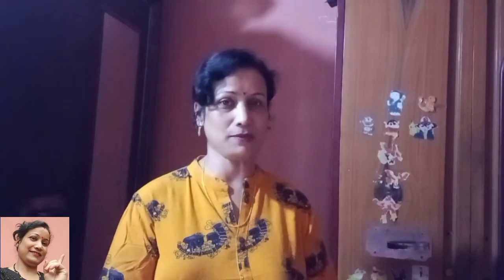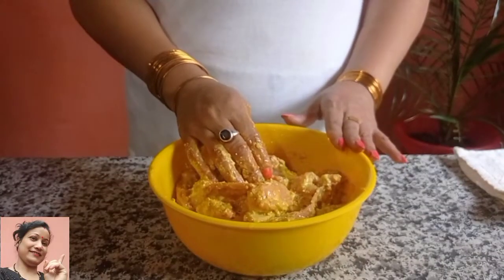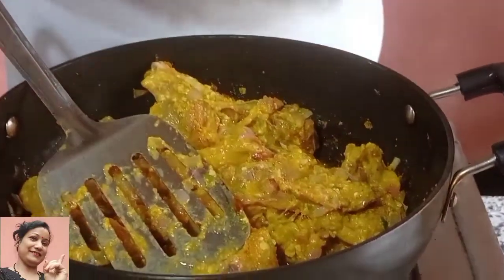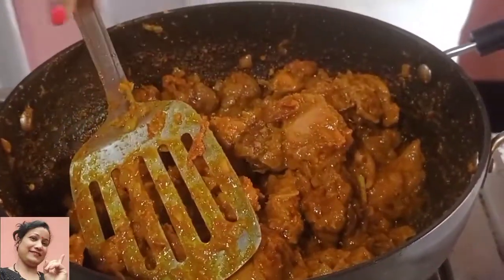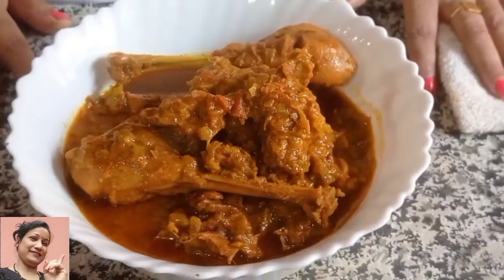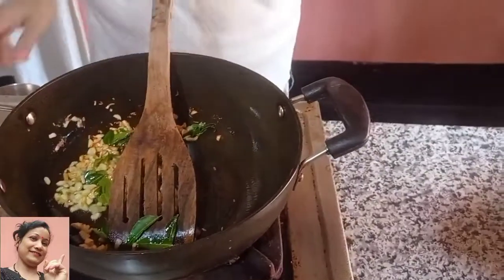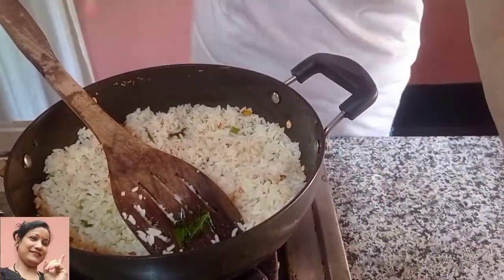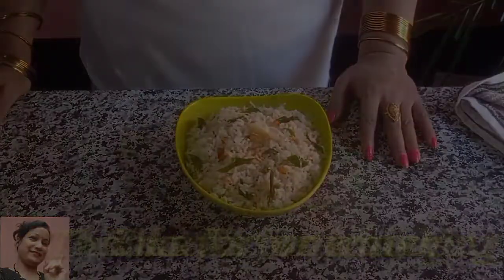মচলা বিহীন লোকেল চিকেনৰ লগত টেষ্টি টেষ্টি গাৰ্লিক ৰাইচ্। Chicken recipe with butter garlic rice. 👍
নমস্কাৰ বন্ধু বান্ধবী সকল 🙏 আশা কৰো সকলো ভালে আছে নিশ্চয় 👍💕 আজি আপোনালোকৰ বাবে লৈ আহিছো Butter garlic rice  আৰু মচলা বিহীন লোকেল চিকেনৰ ৰেচিপি । ভিডিঅ'টো চাবচোন।
            শেষত ভিডিঅটো চোৱাৰ বাবে আপোনালোক সকলোকে মোৰ আন্তৰিক ধন্যবাদ জনাইছো

Instagram follow:
Barshita2